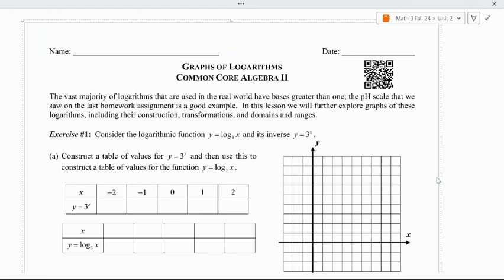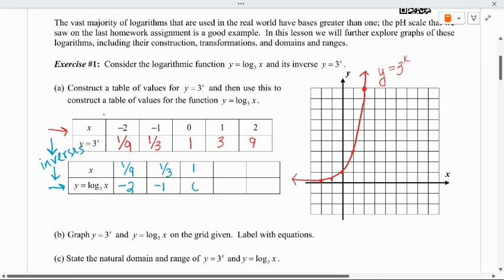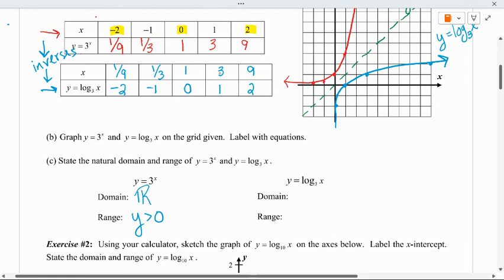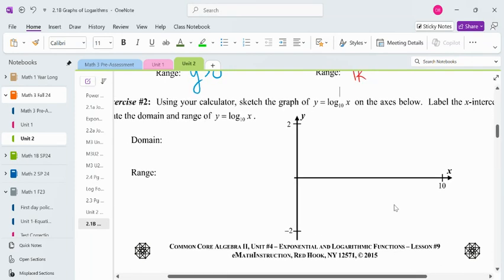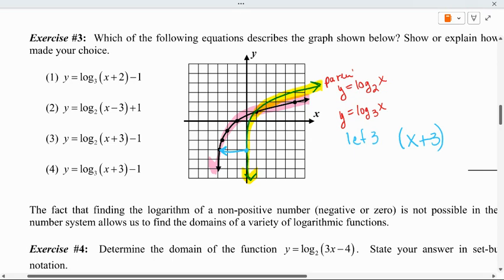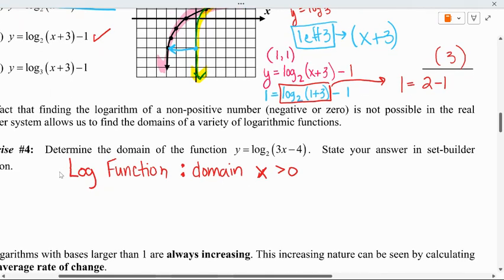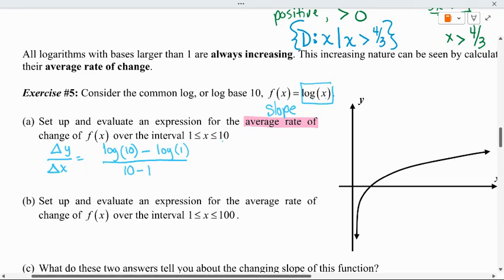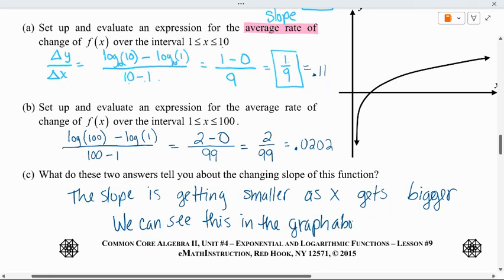2.1B Graphs of Logarithmic Functions